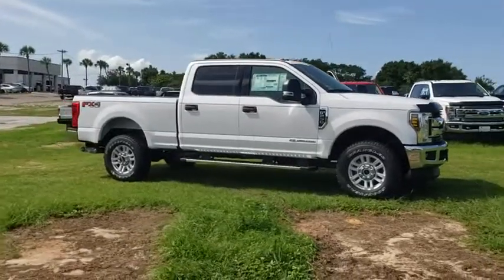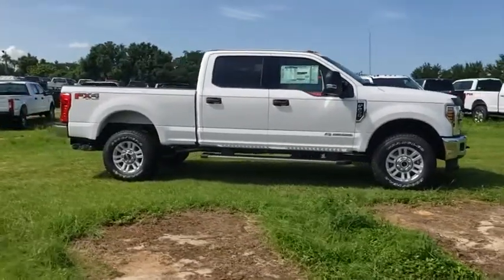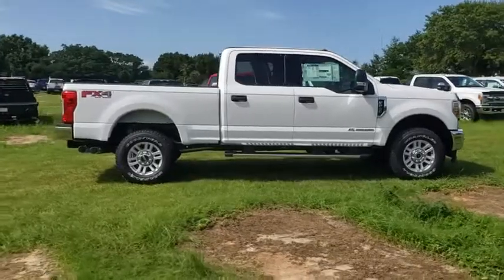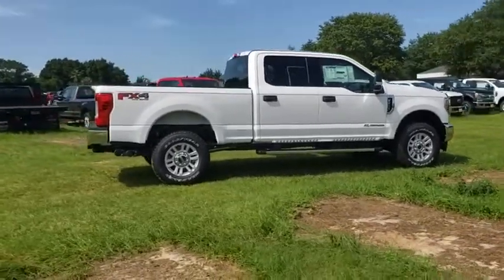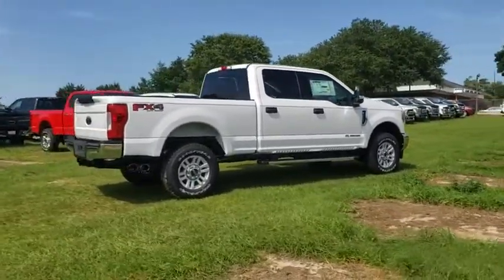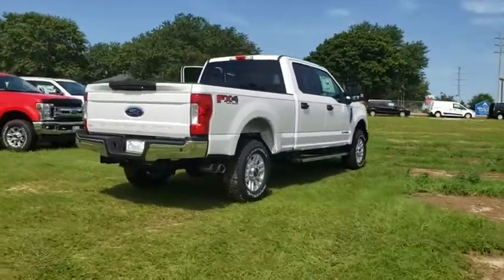2019 Ford Super Duty F-250 SRW Winter Garden, Windermere, Davenport, Four Corners, Apopka, FL 190824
Oxford White New 2019 Ford Super Duty F-250 SRW available in Clermont, Florida at Ford of Clermont. Servicing the Windermere, Davenport, Four Corners, Apopka, FL area.
2019 Ford Super Duty F-250 SRW XLT - Stock#: 190824 - VIN#: 1FT7W2BT4KEF37525

The 2019 Ford Super Duty F-250 is what toughness means in big pickups. The Super Duty F-250 has the only high-strength, military-grade, aluminum-alloy body in its class. Its also more dent-and-ding resistant and not subject to red rust corrosion. This truck comes with standard AdvanceTrac with roll stability control and trailer sway control on both single- and dual-rear-wheel models. Both systems use gyroscopic sensors and apply a combination of reduced engine power and selective wheel braking to help maintain the stability of the vehicle and the trailer in tow. The Super Duty F-250 has a maximum towing capacity of 21,000 lbs. and has an available 27,500-lb. fifth wheel gooseneck hitch for extra power. Plus, it boasts an impressive 7,640-lb. maximum payload. The available trailer reverse guidance enhances visibility via cameras in the sideview mirrors and visual guides in the center dash screen. You get a clear rear view of where the trailer is going, with the guidelines changing with the movements of the steering wheel. The camera view is digitally expanded to show the direction of the truck and the trailer. The Super Duty F-250 rules where high-torque performance means everything when youre hauling and towing huge loads. The 6.2L gas V8 delivers more heavy work-capable muscle. Need the severe-duty stamina of a durable, powerful diesel? The available Power Stroke Turbo Diesel V8 is ready to join your workforce. While this truck is built to work hard, available technologies such as Blind Spot Information System with Cross-Traffic Alert and Trailer Tow, SYNC 3, up to 7 available cameras, adaptive cruise control, rear seat storage and flat load floor, LED box lighting, remote tailgate release, tailgate step with tailgate assist and FordPass app access help you work smarter and more productively.